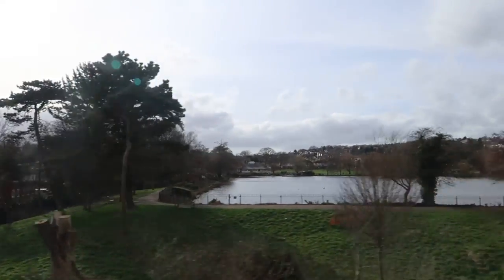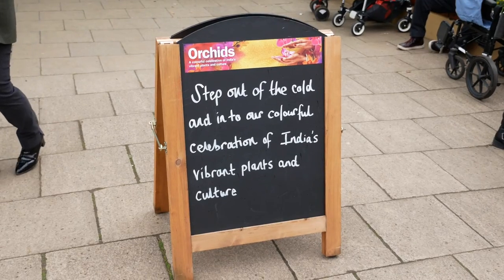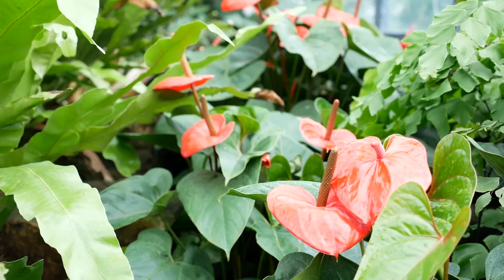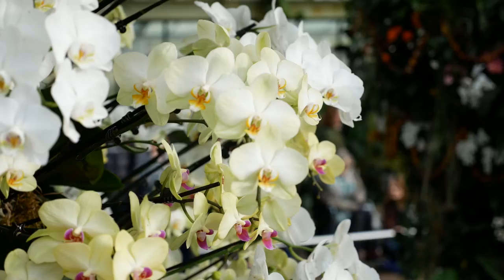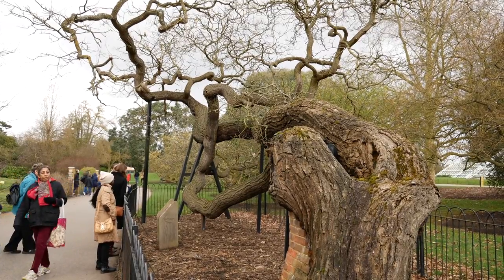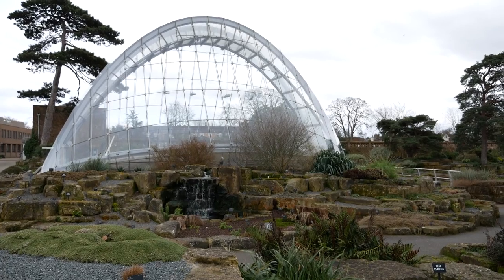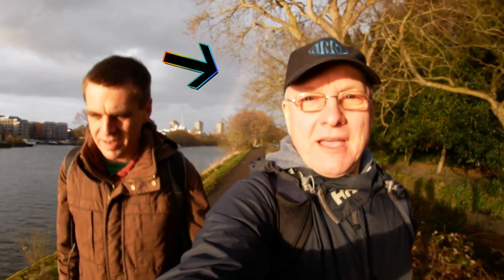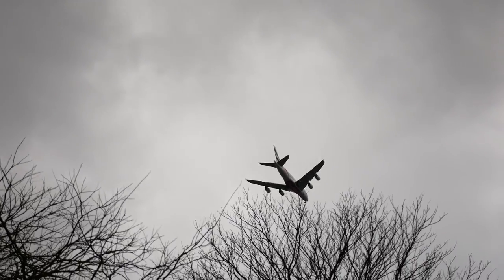Kew Gardens, London HD Vlog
Chris and Andy visit Kew Gardens for the Orchid Exhibition, Palm House and The Hive.

Testing the Panasonic Lumix G80 camera setup today at Kew Gardens to see how well the lens and mic would work for vlogging.

Camera setup:
Panasonic Lumix G80 (G85).
Lumix 12mm to 35 f2.8.
Olympus 9mm fisheye f8 lens.

If I can help you with video services please see my